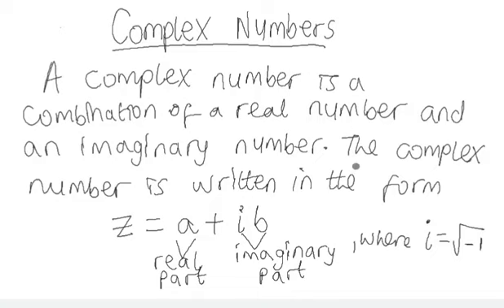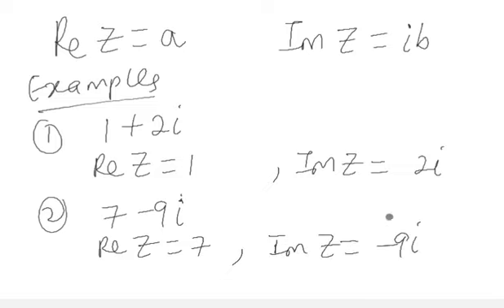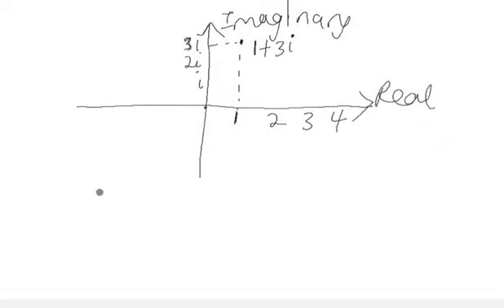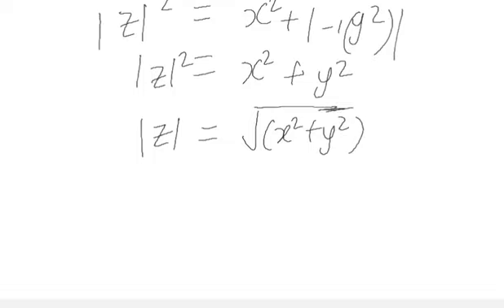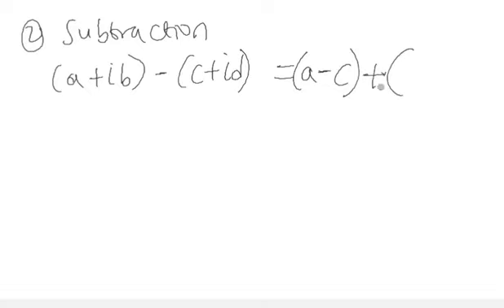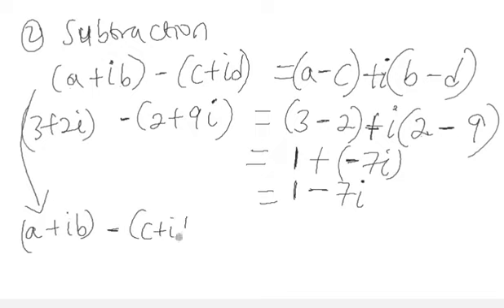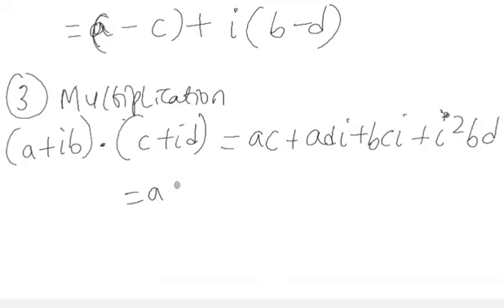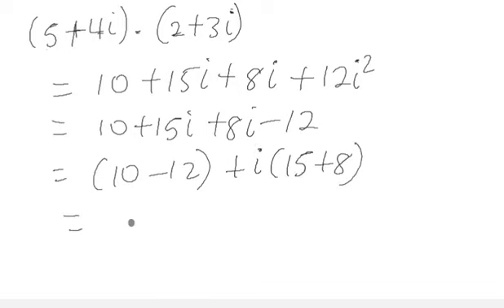Mathematics; Complex Numbers